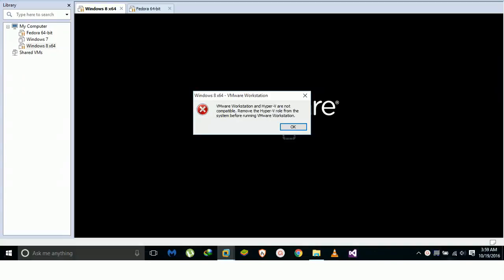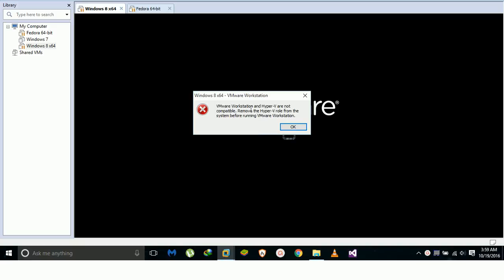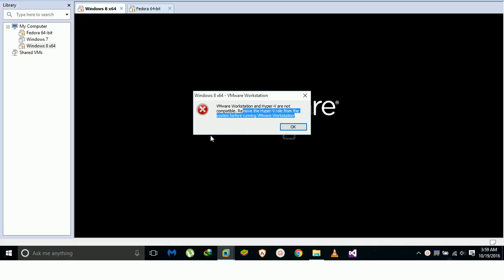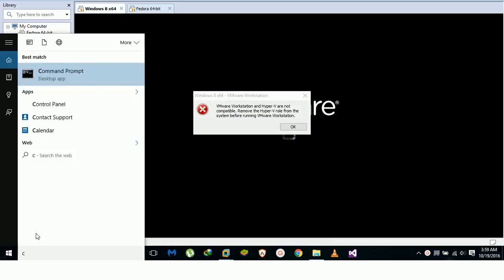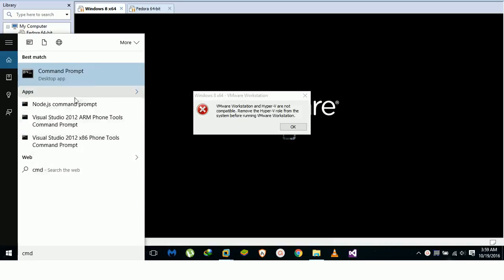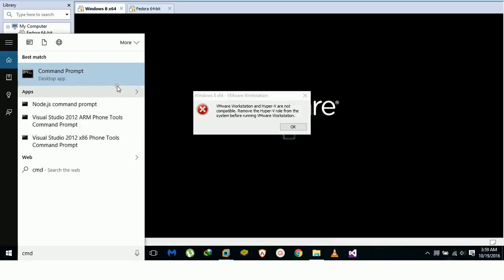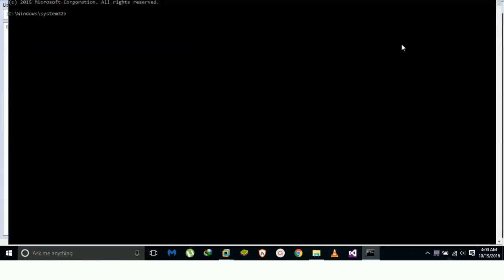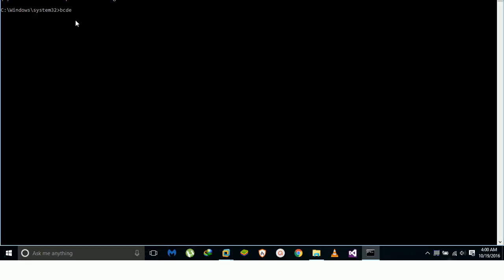VmWare Workstation and Hypervisor are not compatible solved 100 %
In Cmd(Administration) Type The Code

to off the hyper-visor  : bcdedit  /set hypervisorlaunchtype  off
to on the  hyper-visor :  bcdedit /set hypervisorlaunchtype auto

This are the Debugging Sessions which will be working for some one or may not be working please Respect Debugger and Help Me to improve and Post more Debugging Sessions... _/\_ Hope to get More Comments Below To improve..